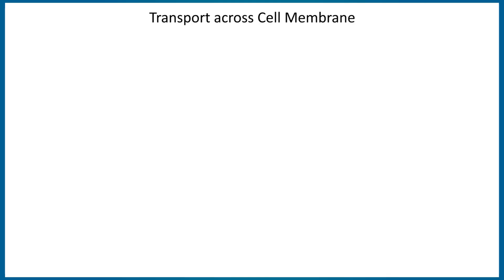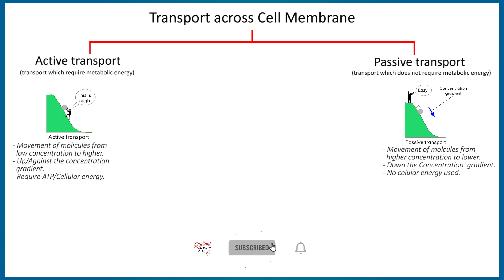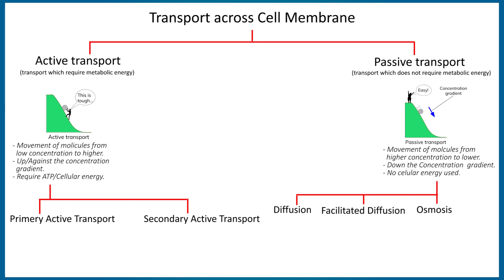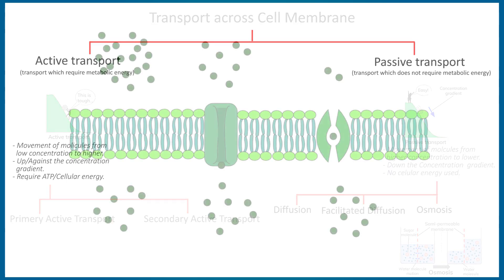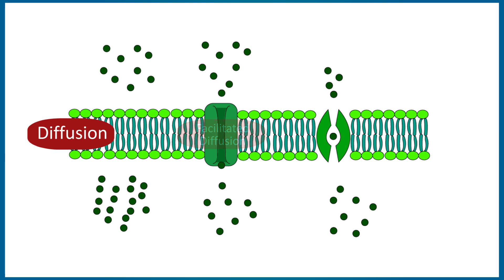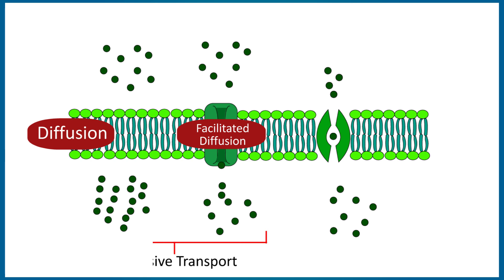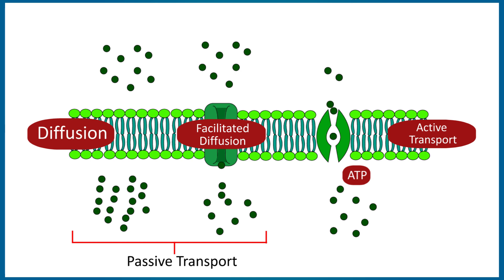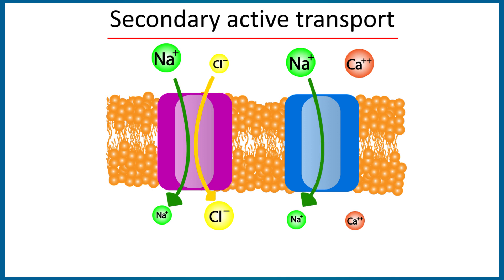Active transport vs Passive transport in just 3 minutes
Transport across cell membrane

Active transport vs passive transport

Comparison and simple explanation of how and what active and passive transport is.

Passive transport includes.
Simple Diffusion
Facilated diffusion
Osmosis

Actibe transport includes.
Examples.
Primary active and secondary active transports
CoTransport and counter transport